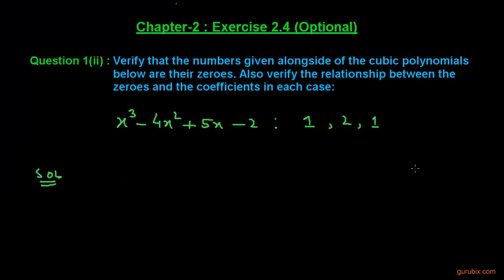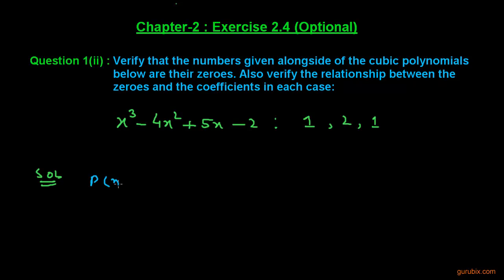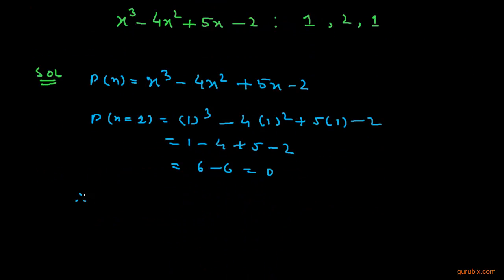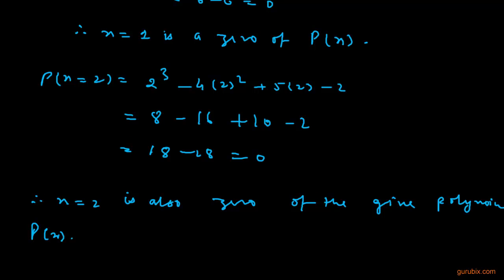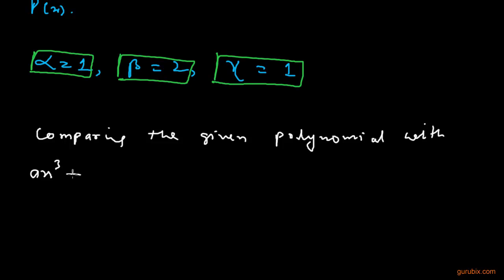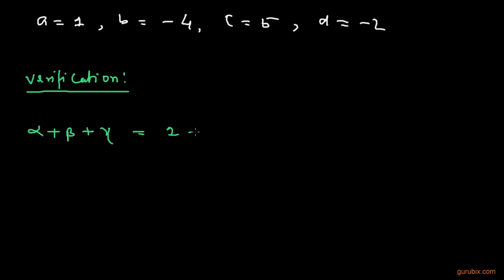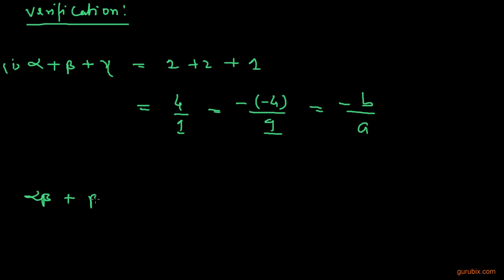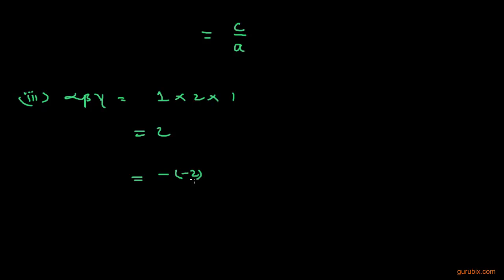Ex 2.4 : Q. 1(ii) : Verify that the numbers given ...Ch 2 | Mathematics for Class X for CBSE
In this video, we have solved the question 1(ii) of exercise 2.4. The Question is "Verify that the numbers given alongside of the cubic polynomials below are their zeroes.Also verify the relationship between the zeroes and the coefficients in each case."